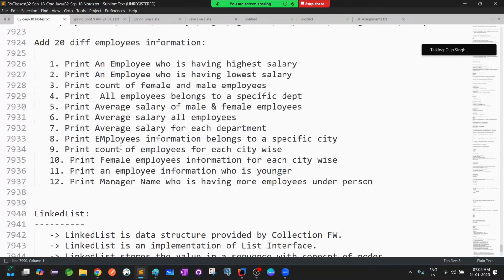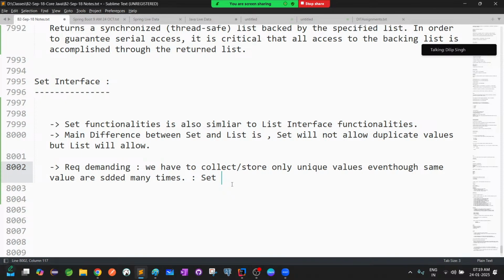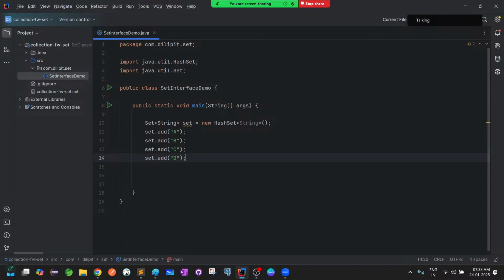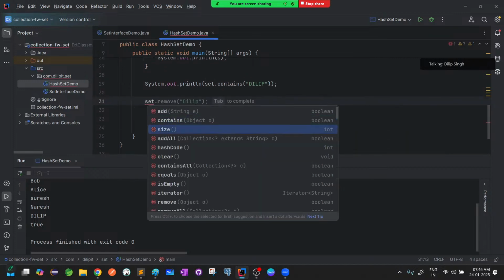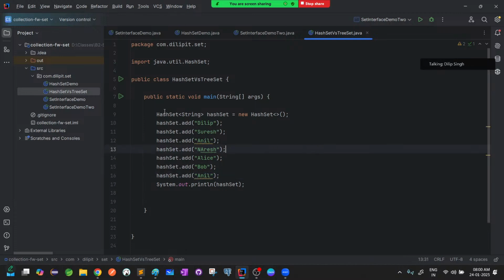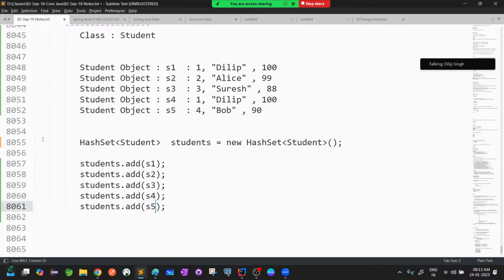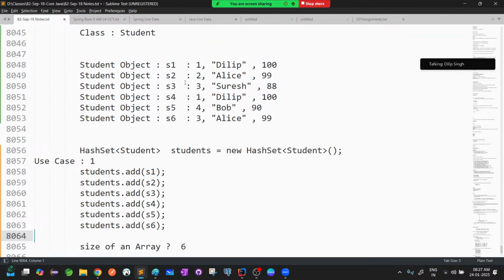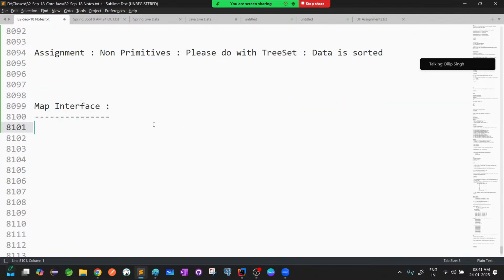JAVA Course - Session 82 | Collections Framework | Set Interface | HashSet & TreeSet | List v/s Set